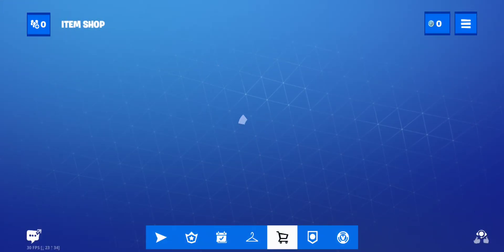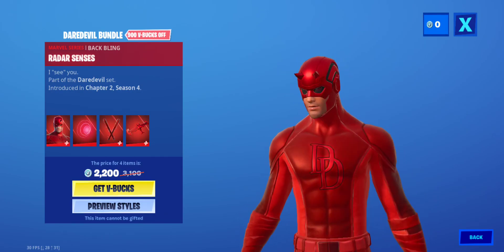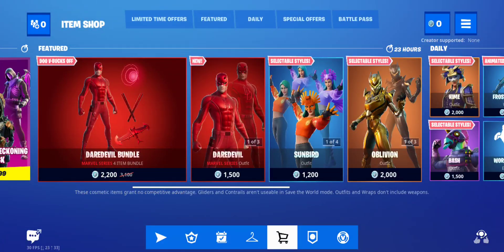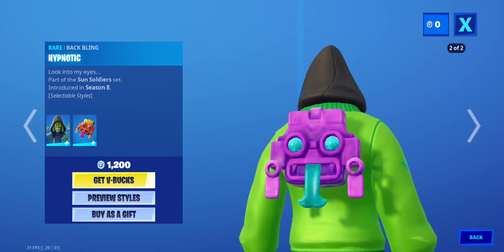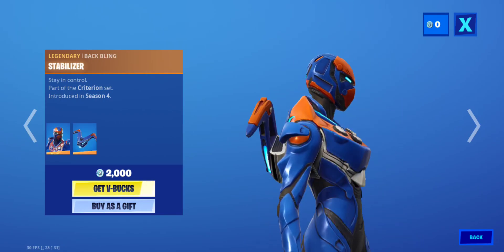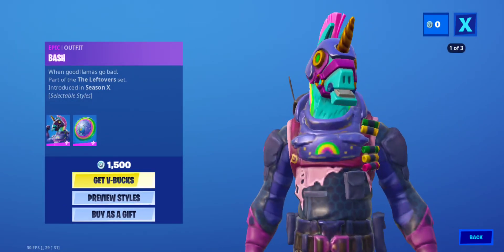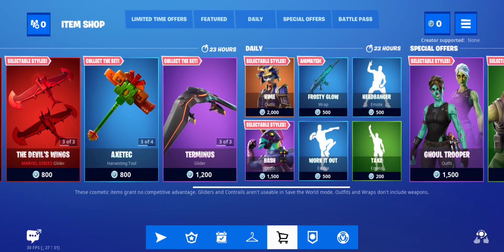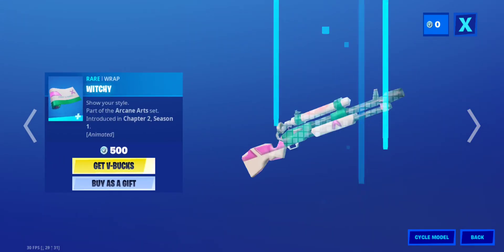Daredevil is Here!!! item shop October 17th 2020